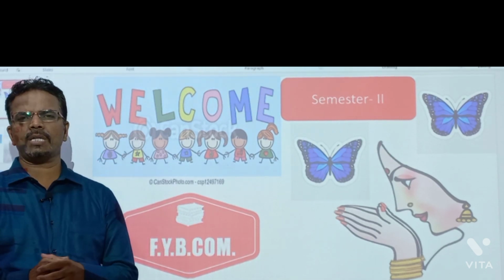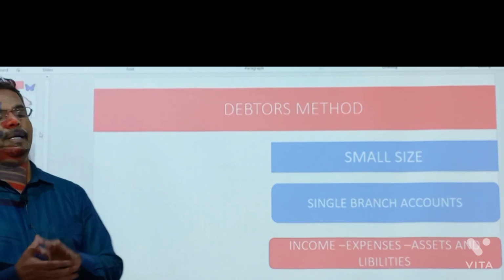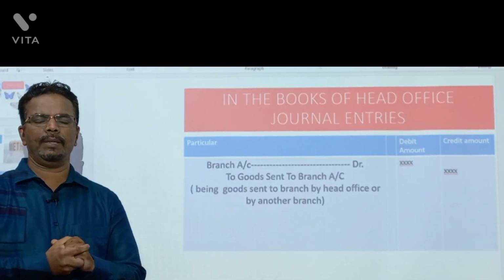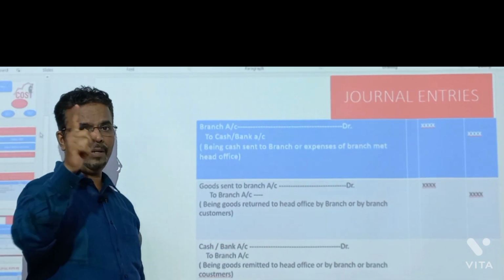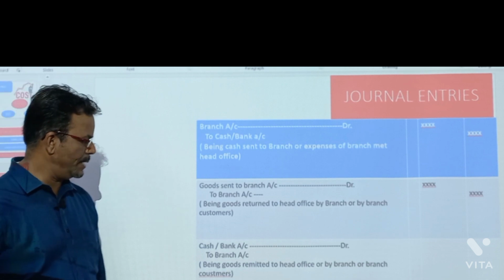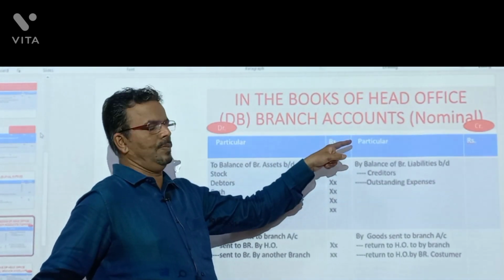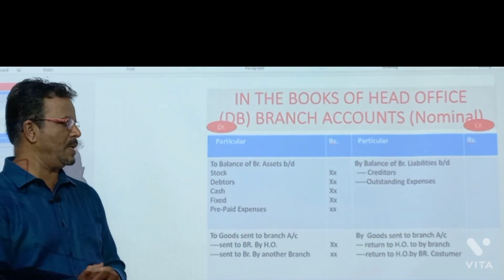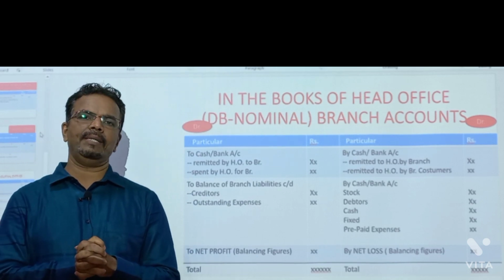THEORY- JOURNAL ENTRY-LEDGER ACCOUNTS- ON BRANCH ACCOUNTS - F.Y.B.Com-SEM- II 21-22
Good Morning Students- if u any doubt in theory  topic of branch accounts u can ask in comments. this video content only dependent branch - debtors methods - journal entries   and format of branch accounts. thank u